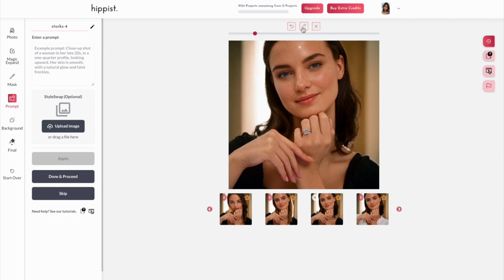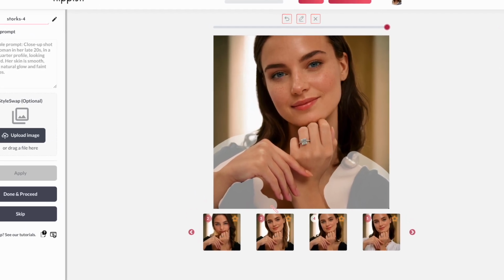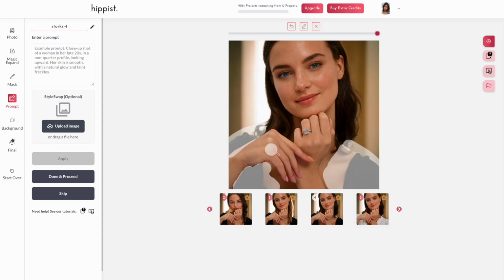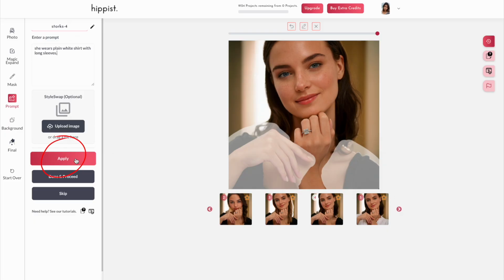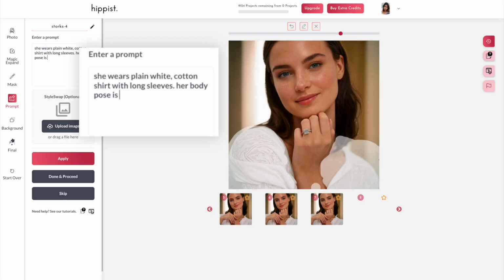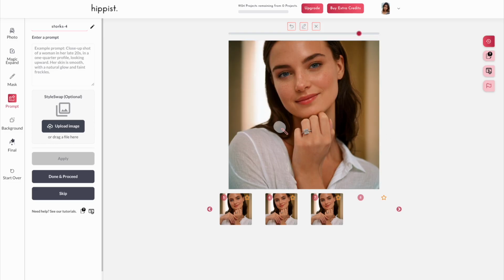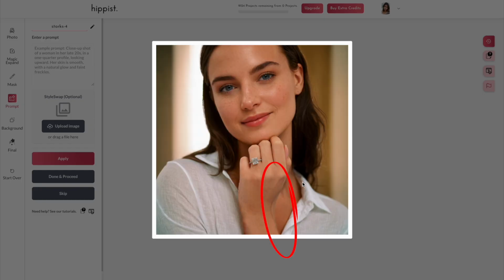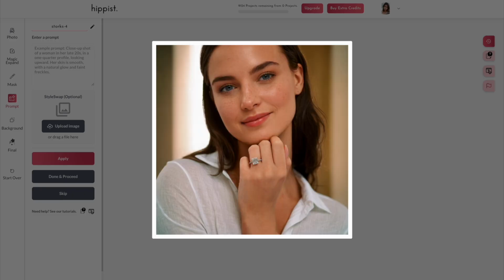How to change outfits in AI model photos?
In this tutorial, we show you how to change the clothing in an AI-generated model photo using hippist.

👋 Want to keep the original hand pose? Just brush around the visible areas and write a prompt that matches.
❌ Want to remove one of the hands? Brush over it entirely and prompt the outfit you want to see.
👕 We’ll also show how to fix details like missing collars or unclear wrists with targeted prompts and brushing.

This is a powerful way to create styled model photos without a real photoshoot — perfect for jewelry and fashion brands.